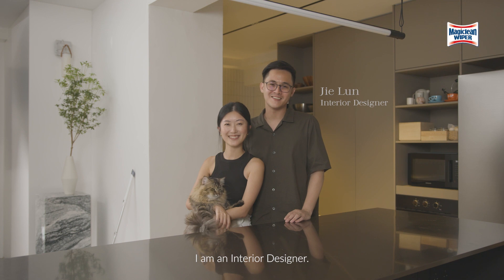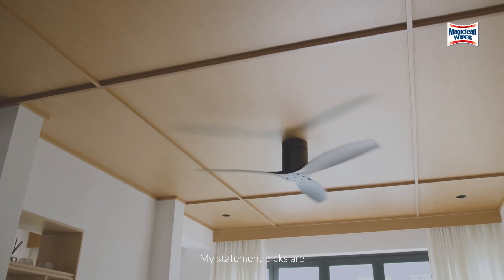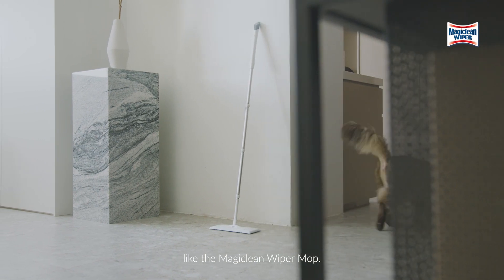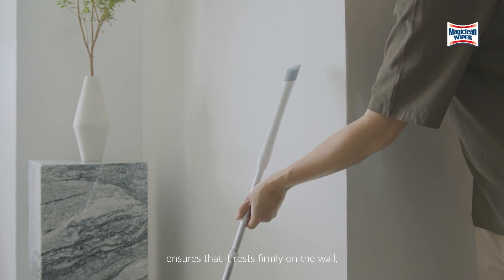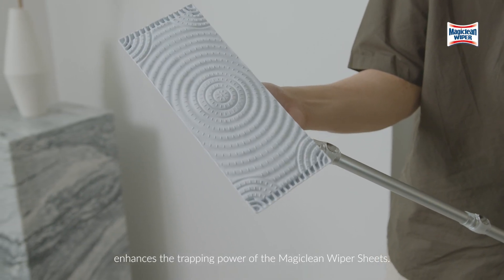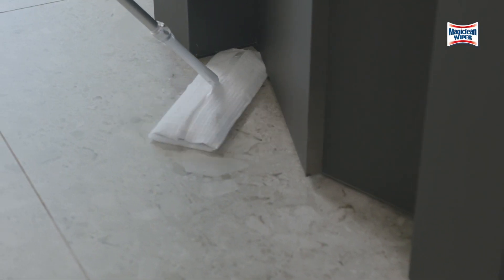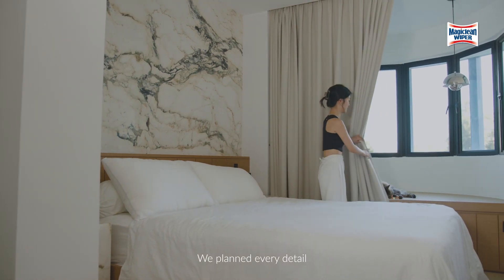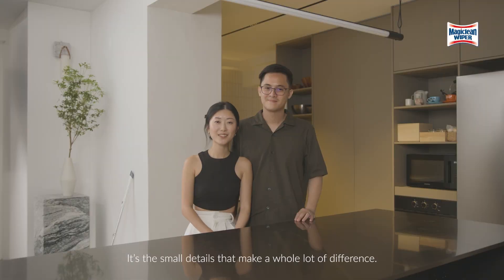Magiclean Presents: Hygge Home Tour Video 90s (16:9)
“Timeless design and craftsmanship are what we both look for." -Jen (Architect) and Jie Loon (Designer).

Homeowners Jen and Jie Loon planned every detail of their home – from the bold timber ceiling to the classic marble plinth - as a beautiful combination of their styles and personalities.

Complementing their hygge home is the Magiclean Wiper Mop, designed to elevate and complete any home. With minimalism as the core of the design, the award-winning wiper mop is thoughtfully crafted for form and function, down to the finest detail. The ergonomic grip, aluminium body and 3D design cushion head makes cleaning effortless.